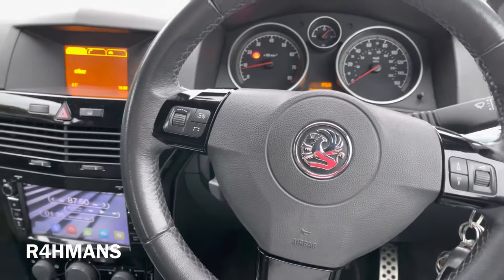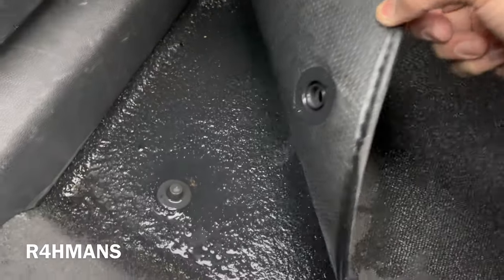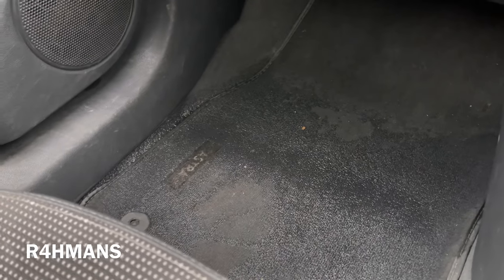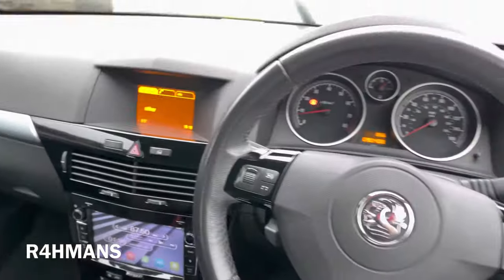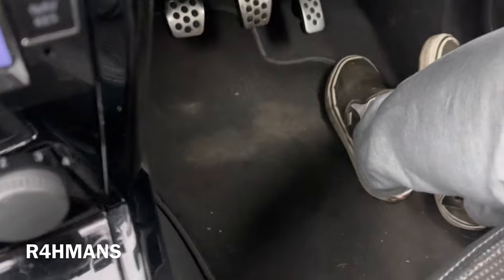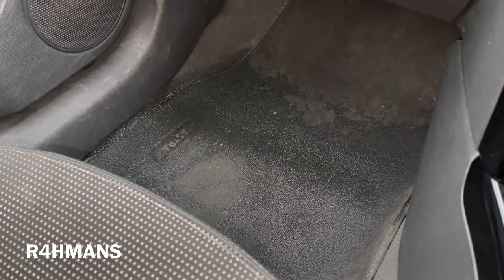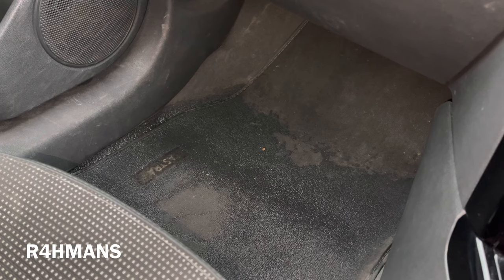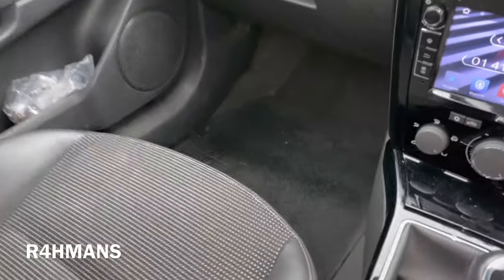Astra H Water Leak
Hello there guys so I woke up and went in the car to find a massive amount of water piled up in the front passenger side floor, now if there is anyone else with the same problem let me know what you guys have done and how did your happen because this car is perfect condition not been in any accident so don’t understand why it would leak water in without driving. So I want to know is how does this water come in.